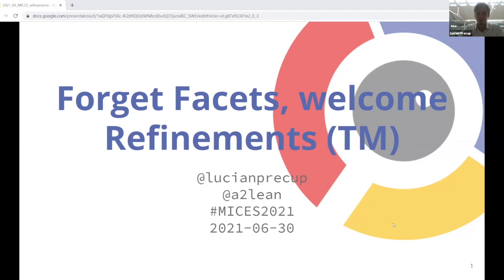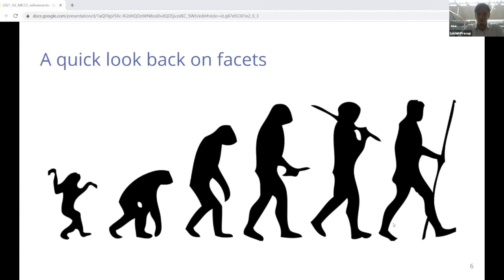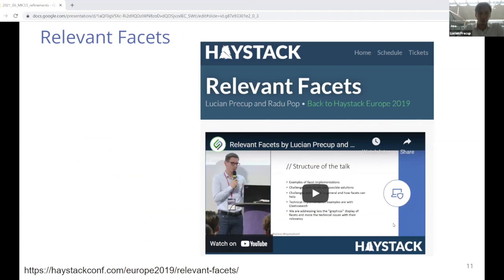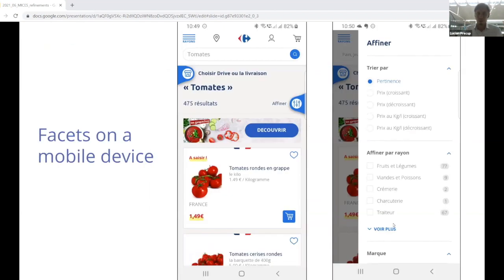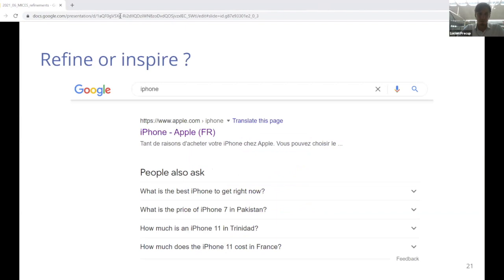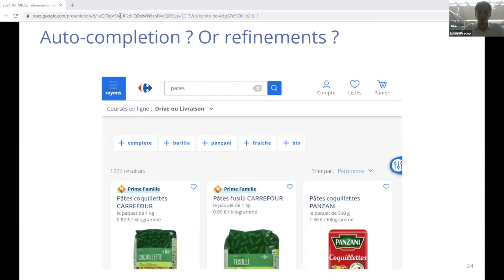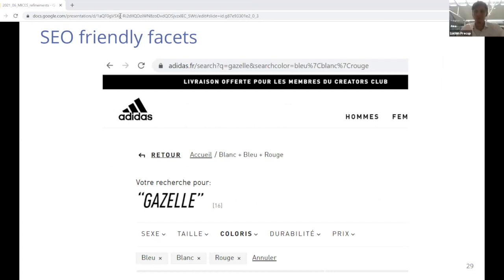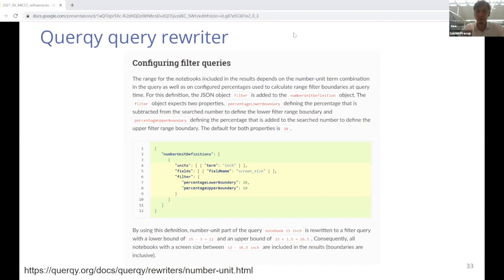Forget Facets, welcome Refinements - Lucian Precup & Vincent Bosc - MICES 2021